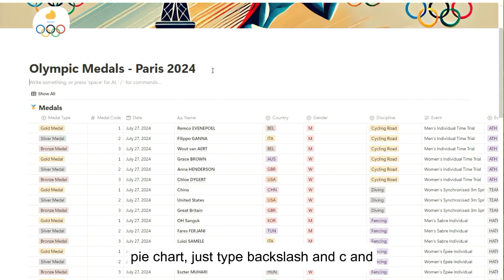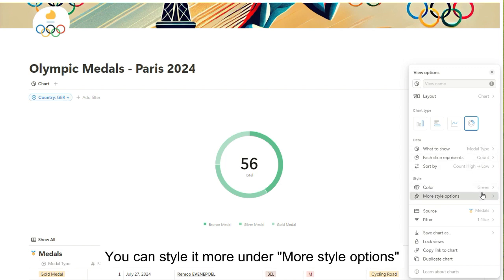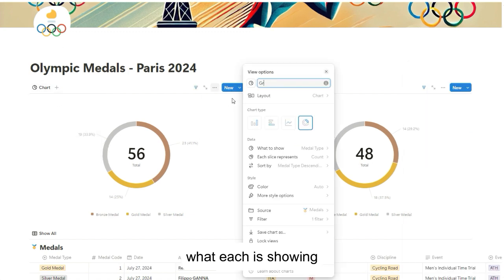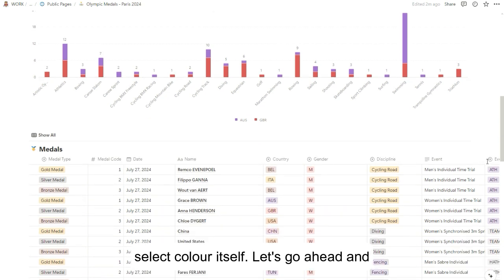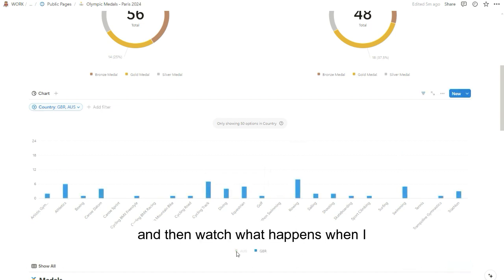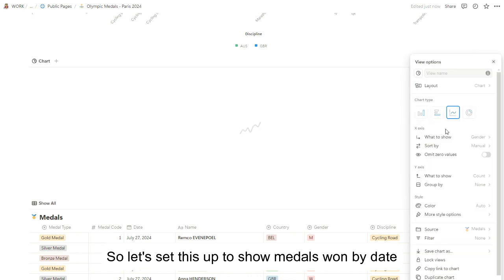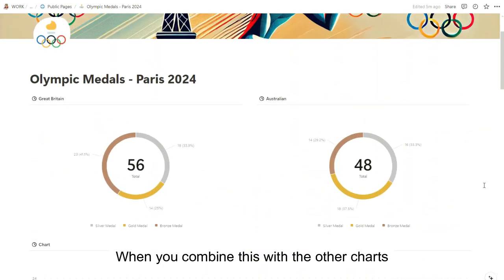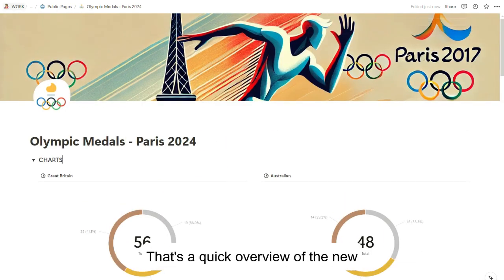Quick Demo: Using Notion’s New Chart Features with Olympic Medal Data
Explore Notion's powerful new chart features in this quick demo, where I walk you through creating and customising donut, line, and bar charts using Olympic medal data.

Watch out for the tips at the end of the video (10:35) for how to make the most of the chart feature.

Perfect for visualising trends, comparing performance, and organising data, these charts can be a game-changer for tracking projects, analyzing sales, managing finances, or even following your habits.

In this video, I’ll show you:

👉How to create and customize each chart type.
👉Tricks for organizing charts in your Notion workspace.

Whether you’re new to Notion or a seasoned user, this tutorial will help you get the most out of these new charting tools.

Timestamps:
0:00 Introduction
0:35 Donut Charts
3:56 Bar Charts
8:24 Line Charts
10:35 Handy Tips!